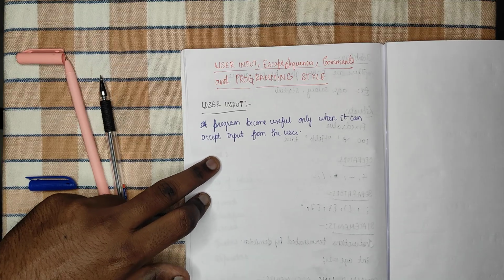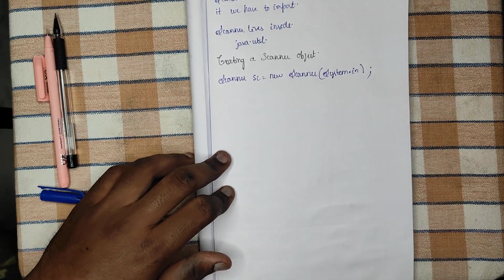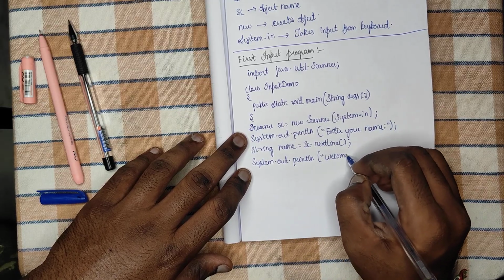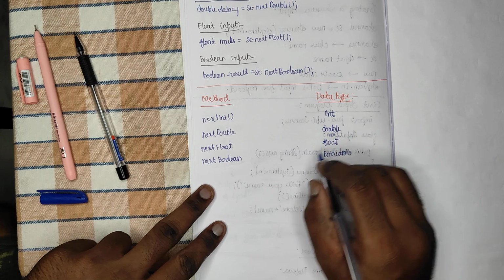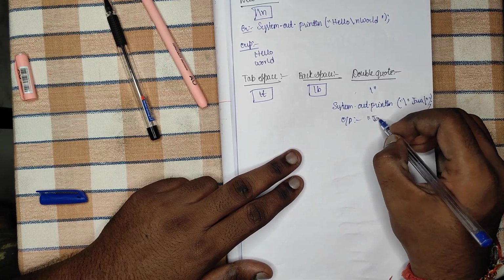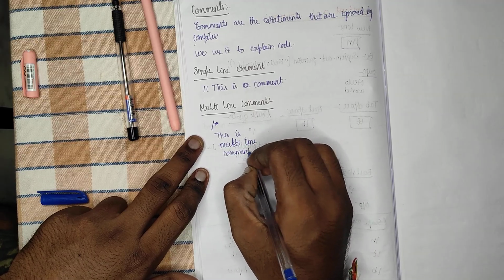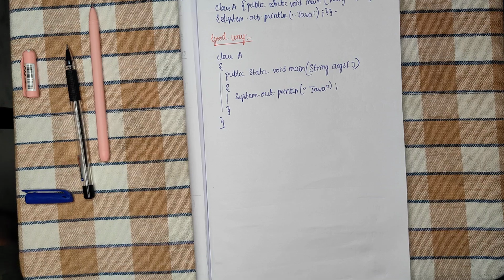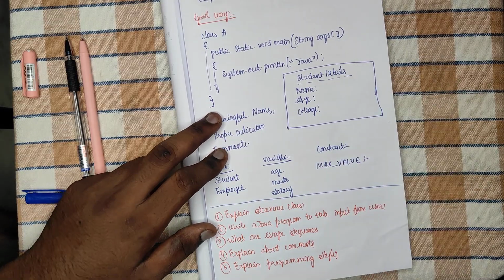Java Programming | Unit 1 Video 3 | User Input, Escape Sequences & Comments | JNTUK R23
🚀 Welcome to Java Programming - Unit 1 Video 3

In this lecture, we will learn how to take user input in Java using Scanner Class, understand escape sequences, comments, and programming style in a simple and exam-oriented manner.

📚 Topics Covered:
✅ User Input in Java
✅ Scanner Class
✅ nextInt(), nextDouble(), nextLine()
✅ Escape Sequences
✅ Comments in Java
✅ Programming Style
✅ Coding Standards

🎯 Useful For:
✔ JNTUK R23 Students
✔ Java Beginners
✔ Campus Placements

(Paste Playlist Link)